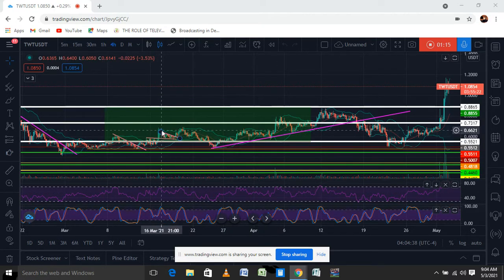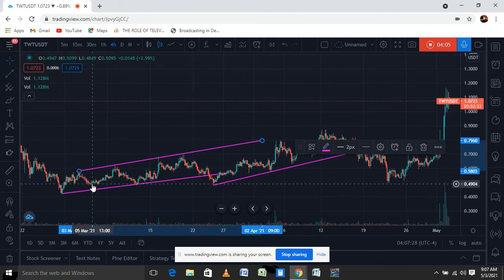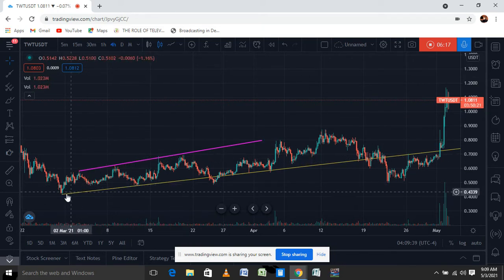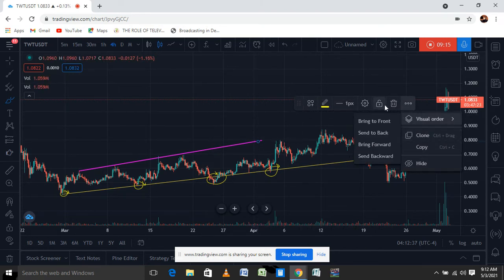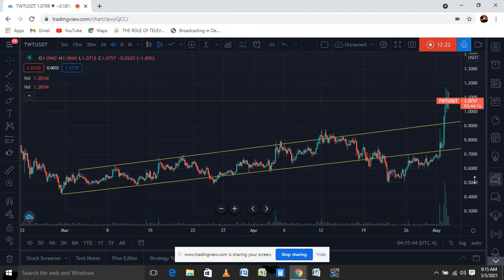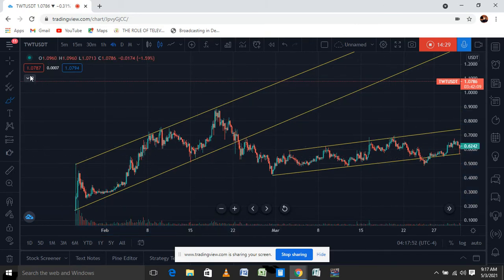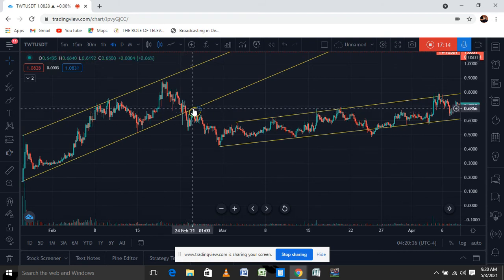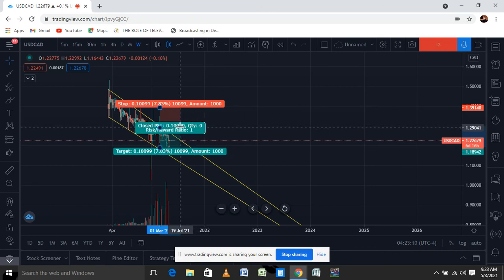Final trend line lesson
How trend line works